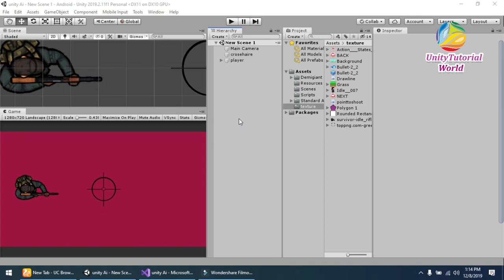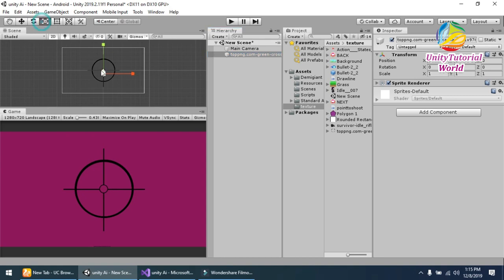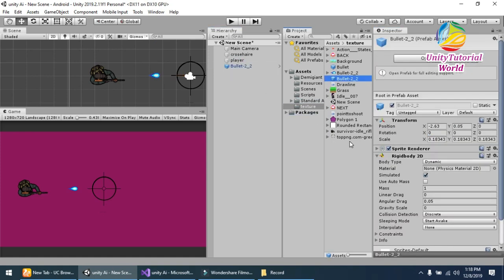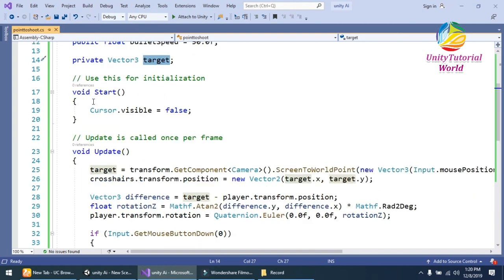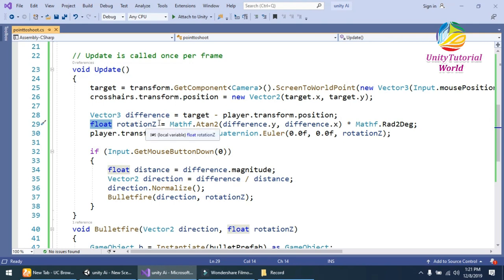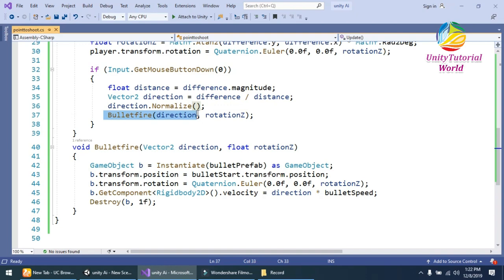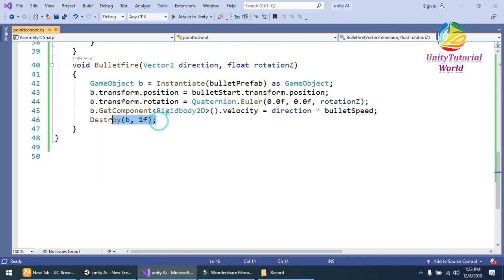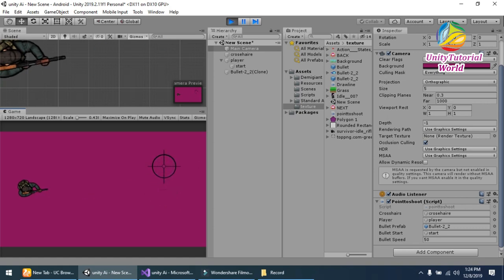Unity - Point and Shoot Tutorial TOP DOWN SHOOTING in Unity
HI in this video i will teach you how to create a simple 2d top down shooter game in unity with simple and easy steps.